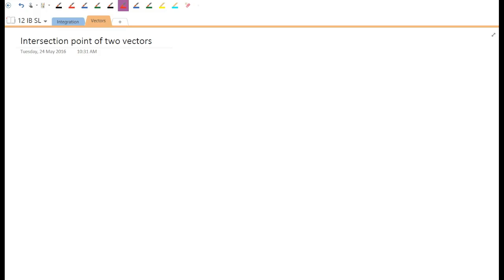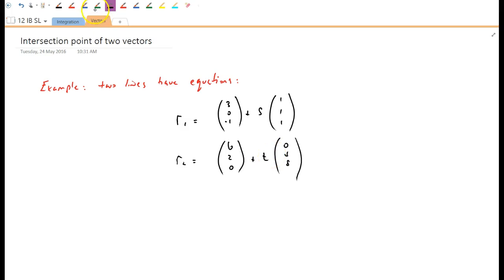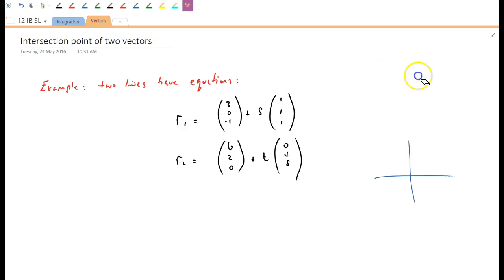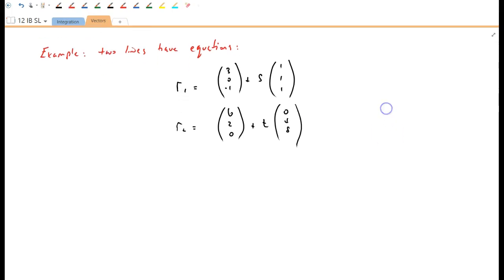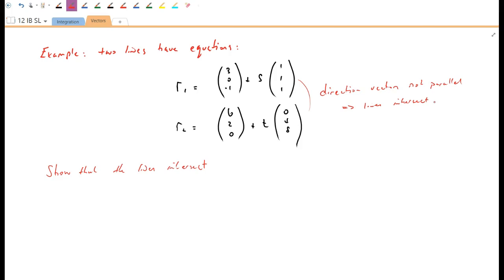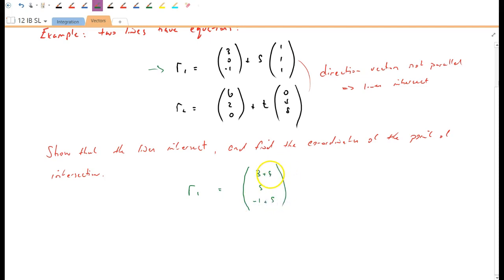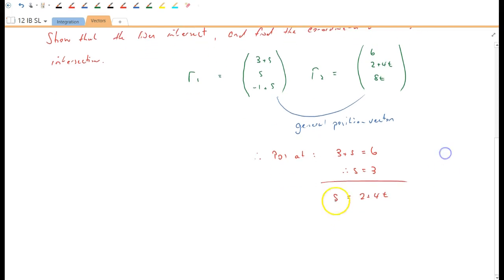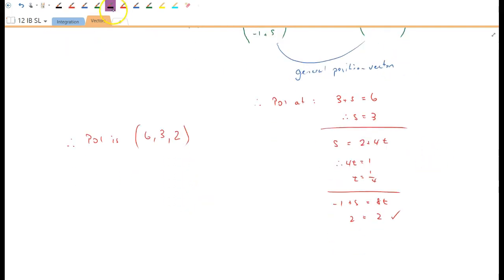Intersection point of two vectors